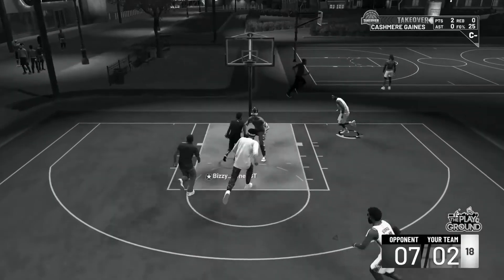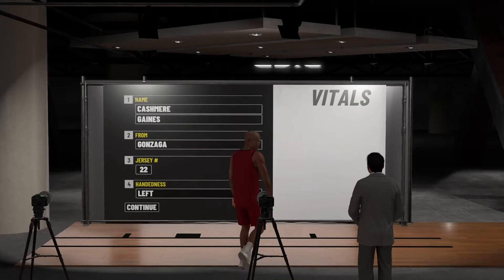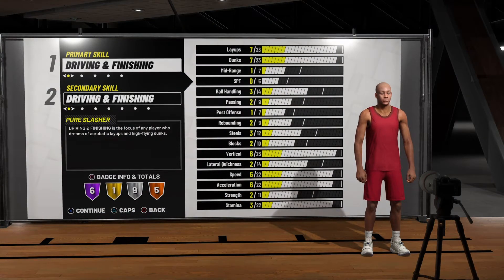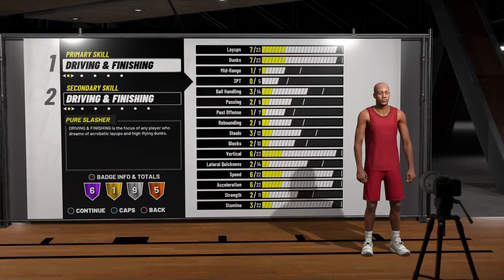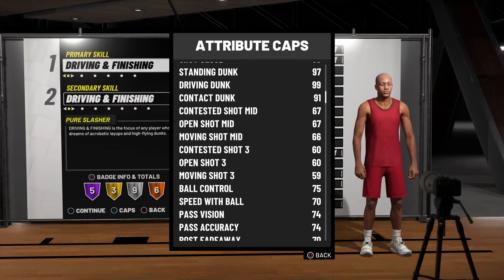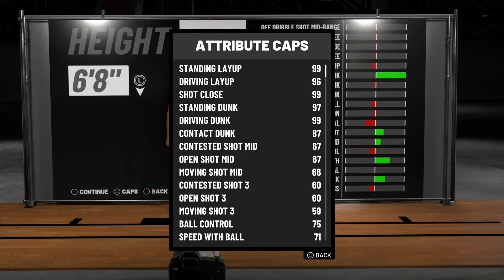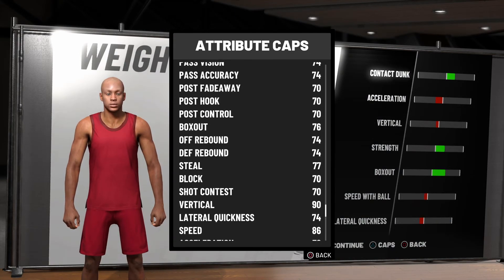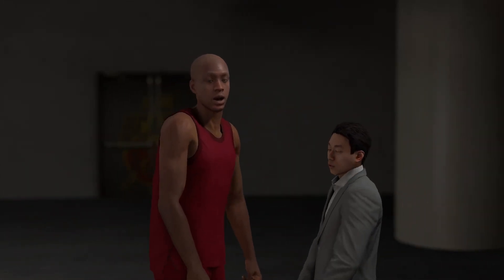MY REBIRTH IS THE BEST SLASHER BUILD IN 2K19!!| POSTERIZE GLITCH ANIMATION | EVERY DUNK IS A POSTER!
THE PERFECT SLASHER HAS BEEN BORN! I FINALLY REACHED 95 AND MADE THE MOST DOMINANT SLASHER IN THE GAME!

SHOOTING LIKE KLAY! GREEN JUMPSHOT! Best jumpshot NBA 2K19! 99 overall 2k19

NBA 2k19,
99 overall,
NBA 2k19 patch 8,
Patch 8,
2k19 patch 8